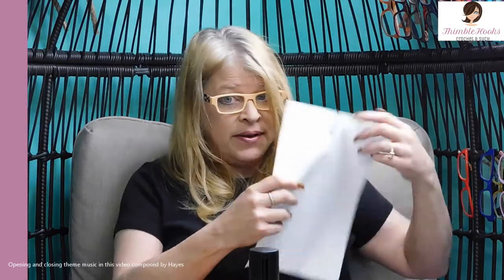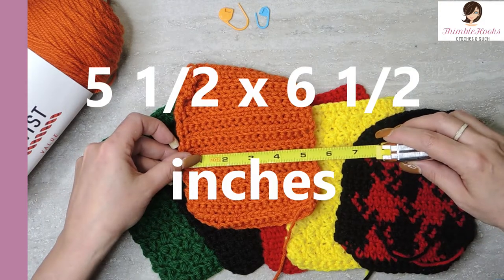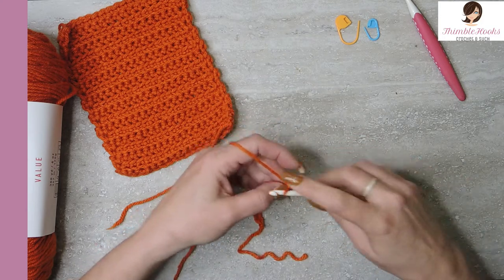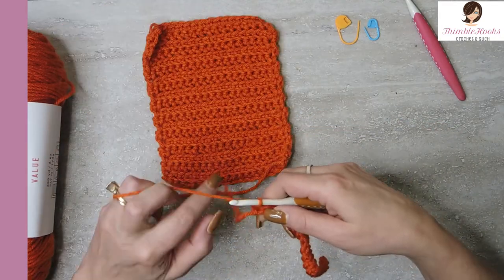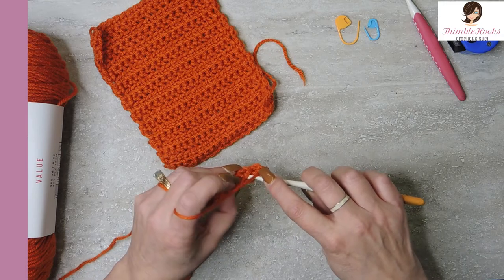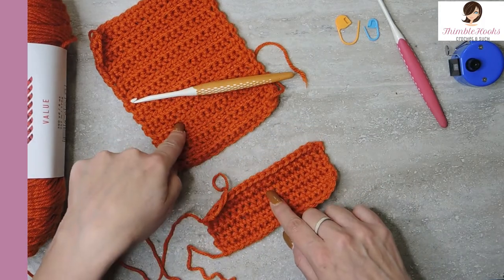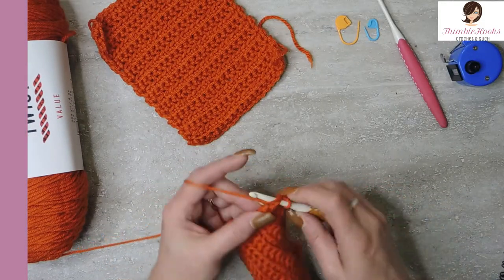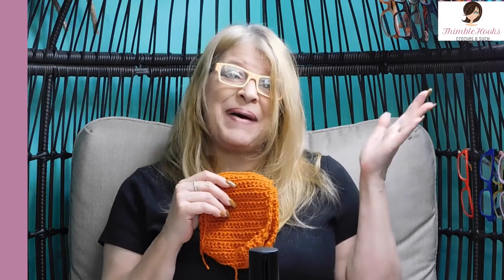Orange Square & CROCHET PURL Stitch Tutorial / HARRY STYLES Cardigan / How to do it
Orange Square & CROCHET PURL Stitch Tutorial HARRY STYLES Cardigan Part 1 / How to do it

I know that I am behind on the Harry Styles sweater craze, but I have been working on this for a long time.  The sweater was actually created for knitting, so I wanted to do it justice by making a REALLY GOOD crochet version.  Something that is a real piece of clothing rather than some of them I have seen on YouTube that look like they were just going after matching the colors with no quality.  So, today I show you my first square/rectangle.  This will be a CAL over the next several weeks, but it will be well worth the finished product, I promise!

Today is the orange square using a CROCHET PURL STITCH.  You are going to love it, not only do you get to make a quality version of this iconic sweater, but also learn a crochet stitch that isn't used that often!